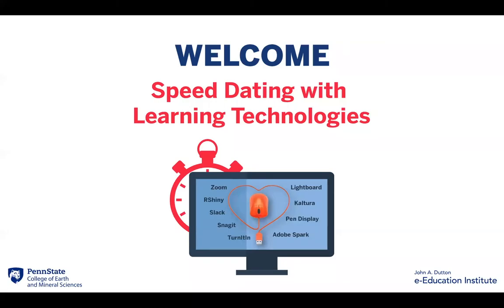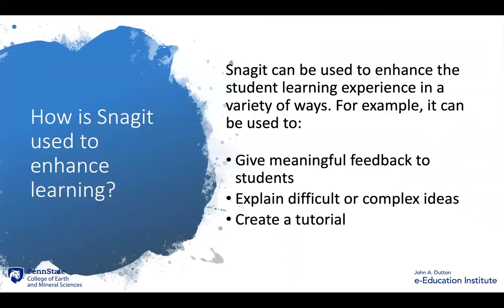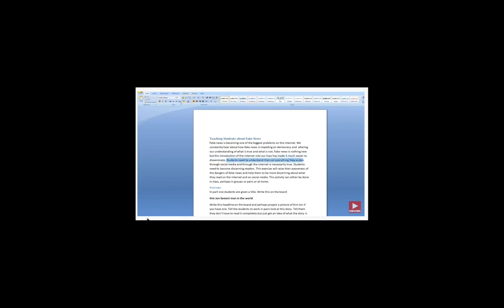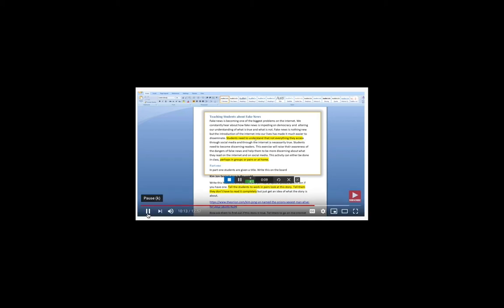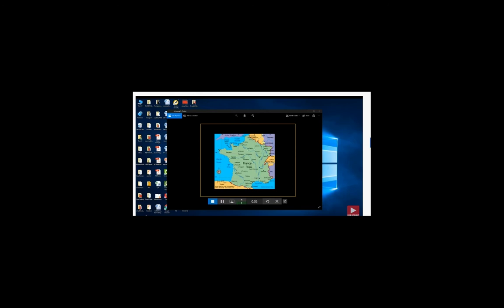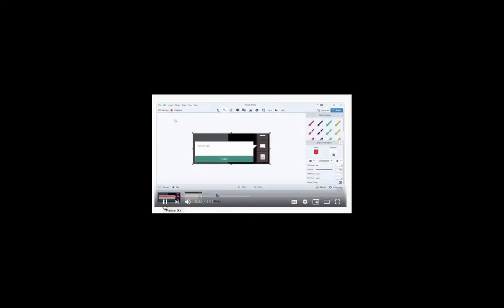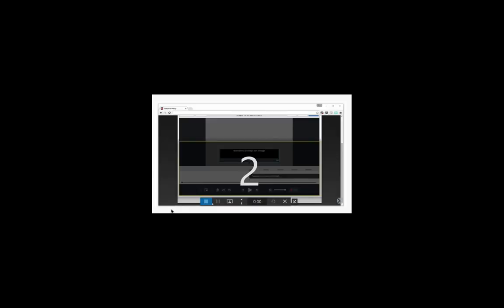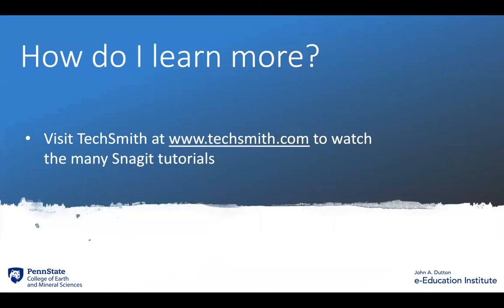Speed Dating with Snagit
Learn how you can use Snagit to support teaching and learning practices.